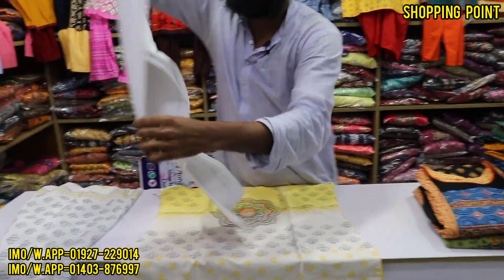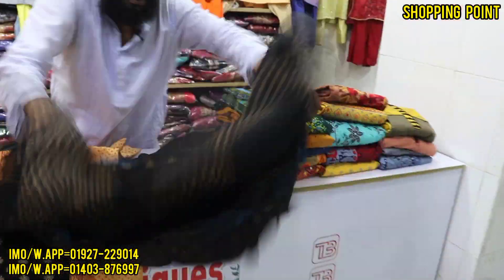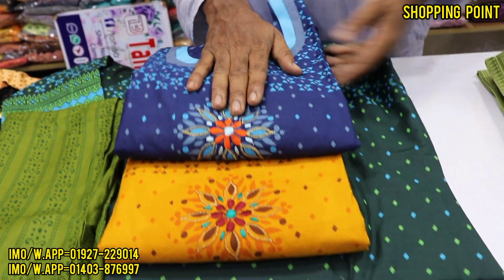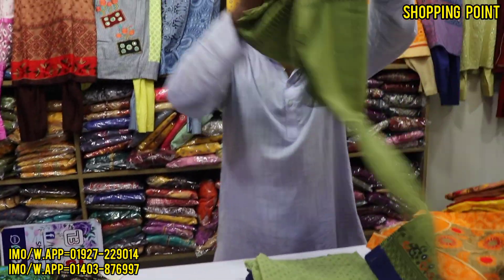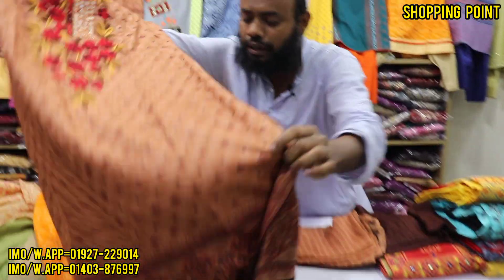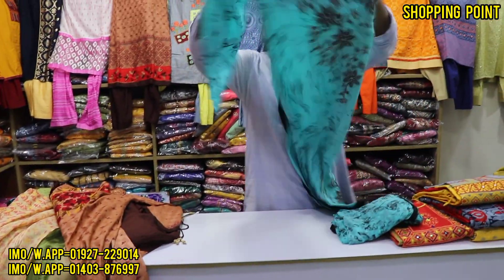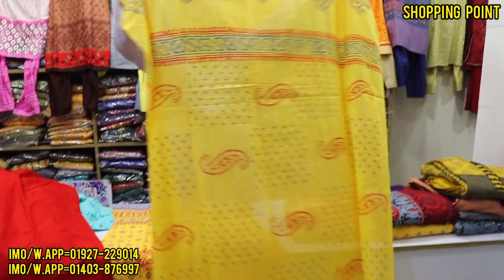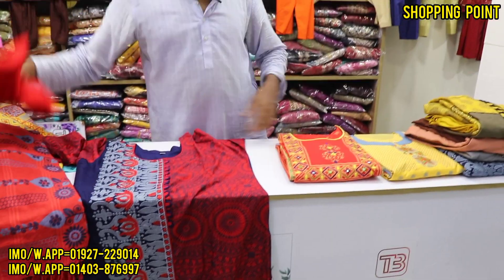আড়ং পিওর সুতি রেডিমেট থ্রি পিস কিনুন কম দামে ll new three piece collection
three piece collection,suti three piece,three piece price,three piece price in bd,cotton three piece,three piece suit,boutique three piece price in bd,আড়ং থ্রি পিস কালেকশন,কম দামে সুতি থ্রি পিস,থ্রি পিছ,থ্রি পিস পাইকারি বাজার,থ্রি পিস এর পাইকারি দাম,আড়ং আড়ি কাজের থ্রি পিস,থ্রি পিস পাইকারি কারখানা,থ্রি পিস পাইকারি মার্কেট,সবচেয়ে কম দামে আড়ং থ্রি পিস,বাটক থ্রি পিস কিনুন,কম দামে থ্রি পিস কালেকশন,নিউ বাটিক থ্রি পিস কালেকশন,আড়ং,Shopping point